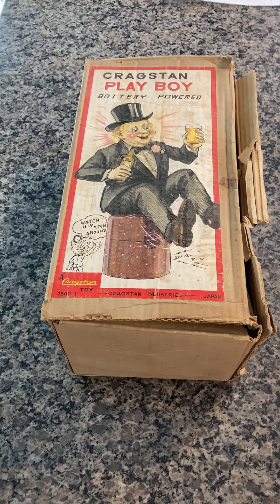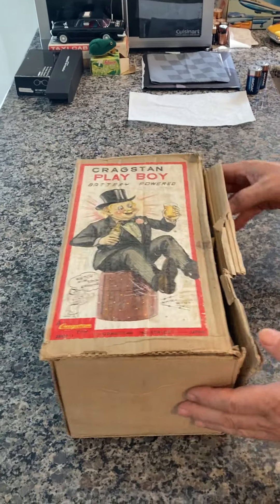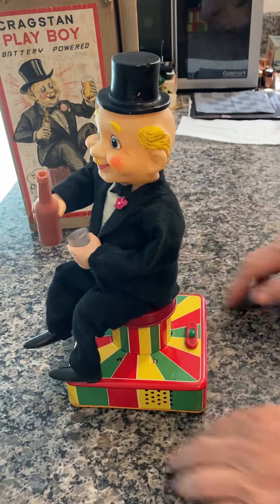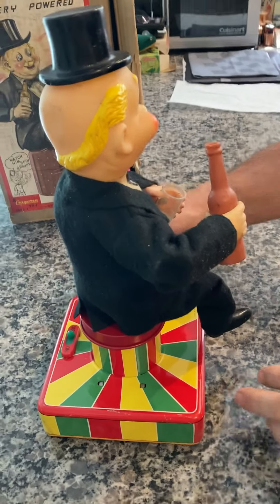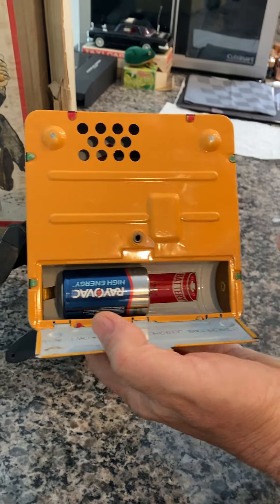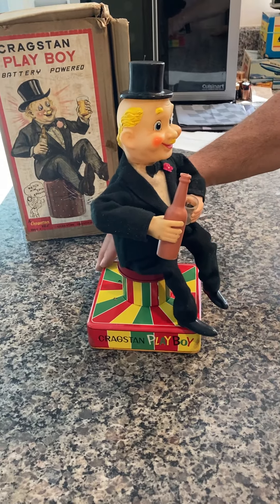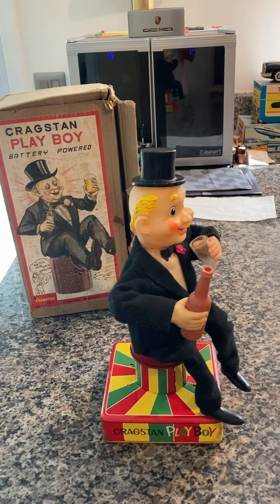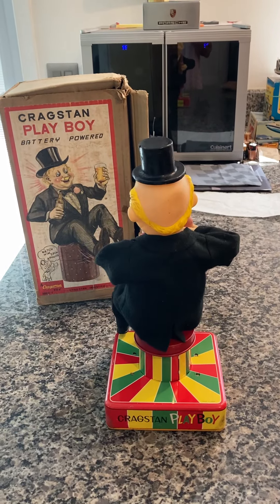CRAGSTAN VINTAGE BATTERY OPERATED PLAYBOY TIN AND PLASTIC PERFECTLY WORKING. CREATED FOR AND BY GEM.BROTHER.911 FOR EBAY.